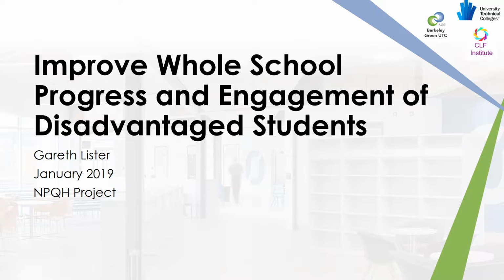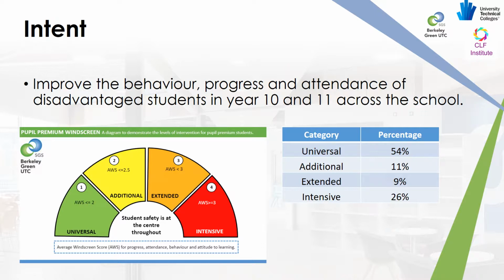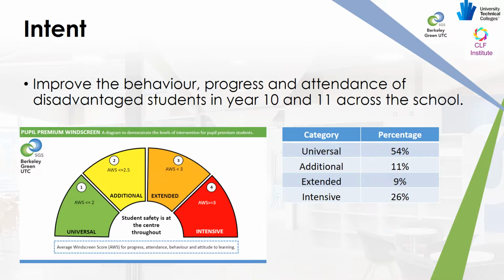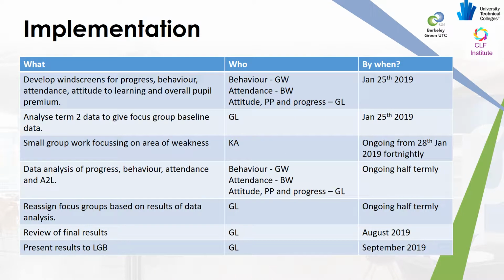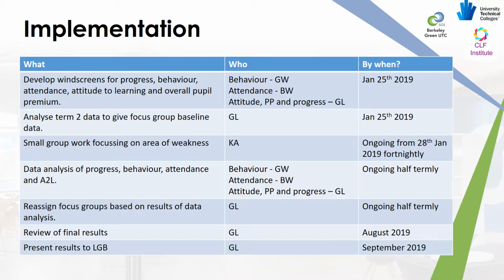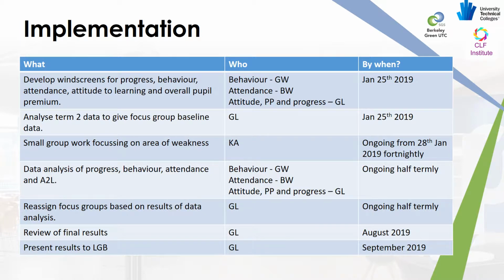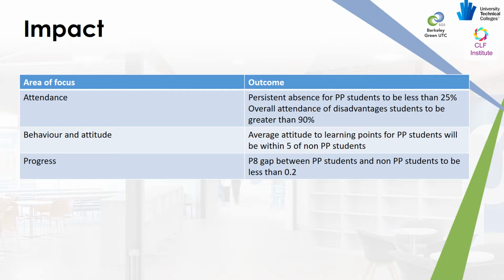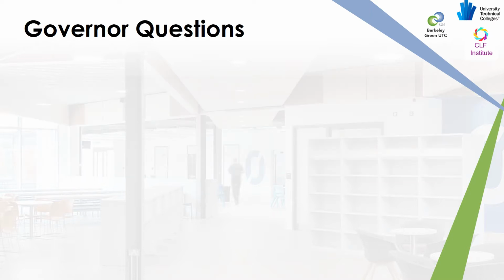G Lister NPQH CLF September 2019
Initial presentation to governors.